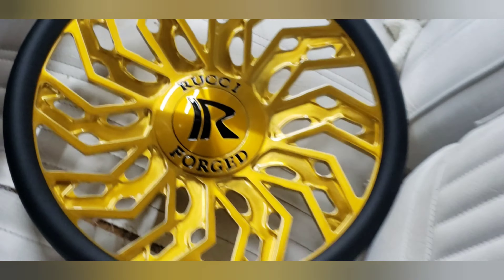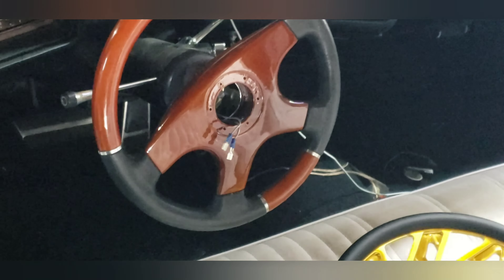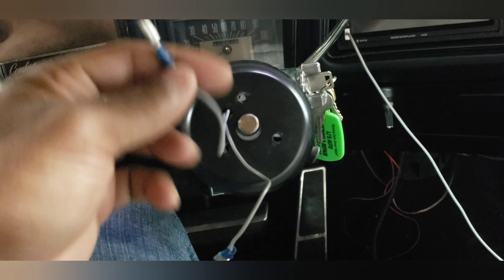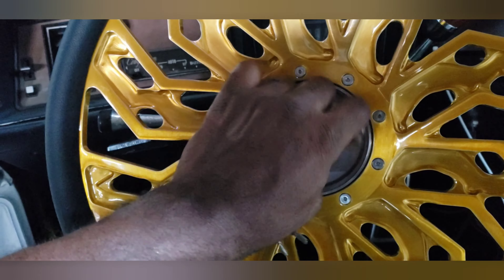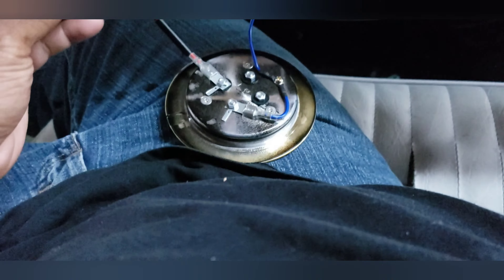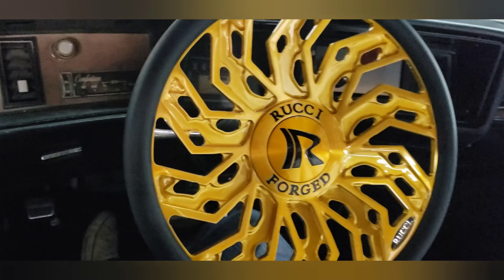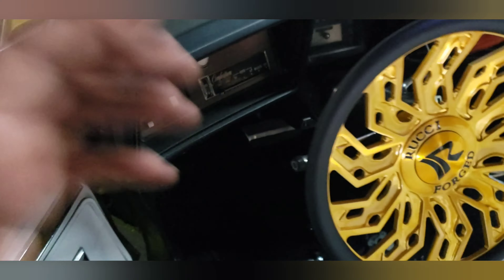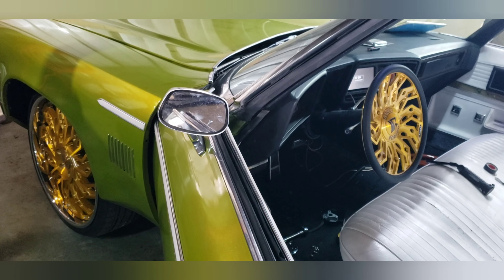New Steering wheel